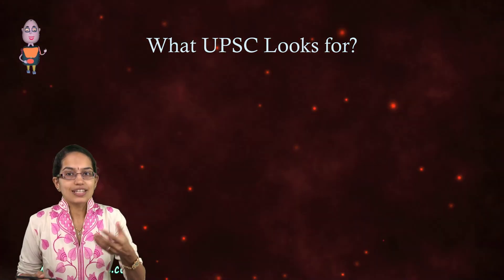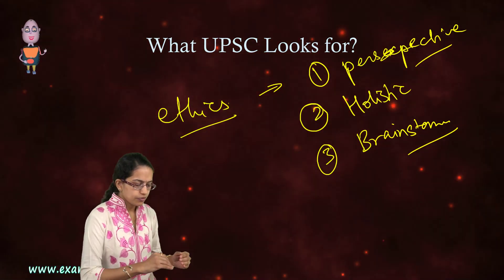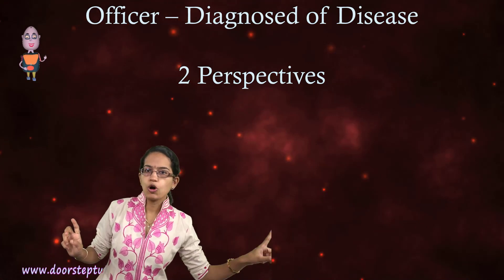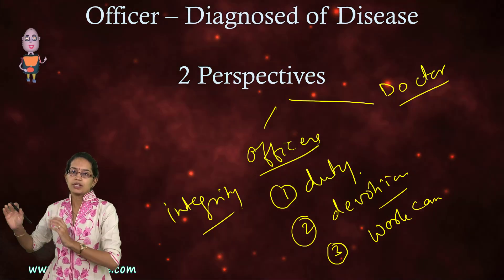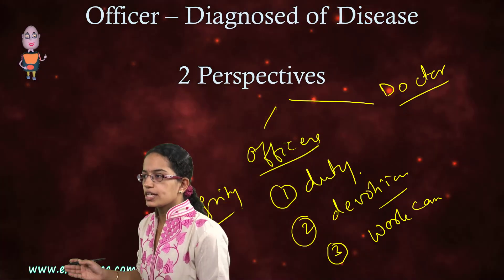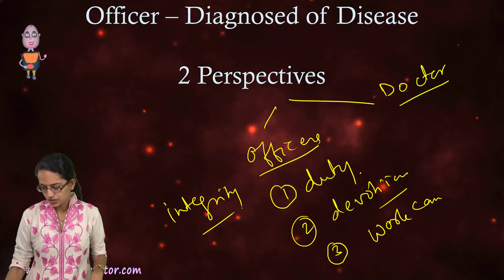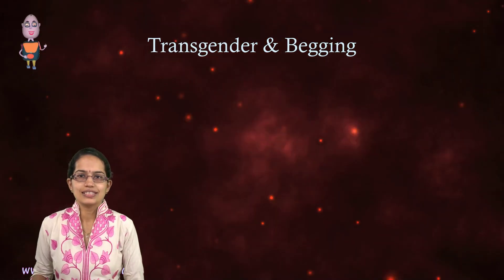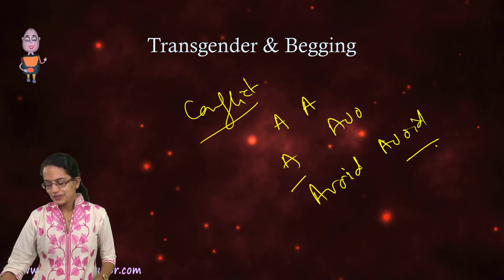Ethics Case Studies - Applying Newton's 3rd Law for Excellent Answers for UPSC Mains 2019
Dr. Manishika Jain explains Ethics Case Studies - Applying Newton's 3rd Law to Write Excellent Answers for Tomorrow's Exam (UPSC Mains 2019)

What UPSC Looks for? @0:22
Officer – Diagnosed of Disease @2:17
2 Perspectives @3:02
Works at a Chemical Factory Hazardous Waste Sole Bread Earner @6:25
Transgender & Begging @11:30